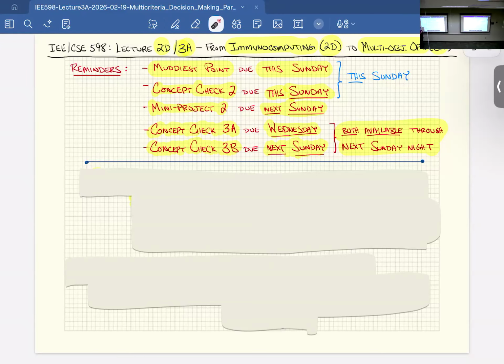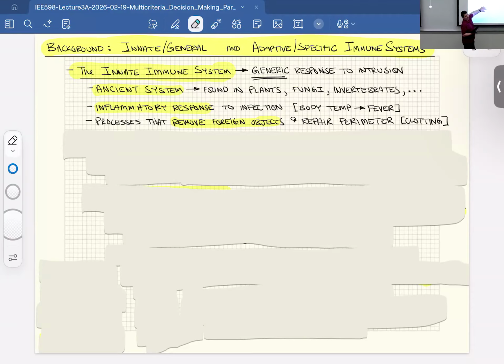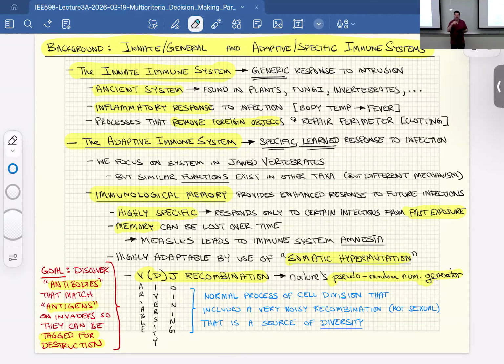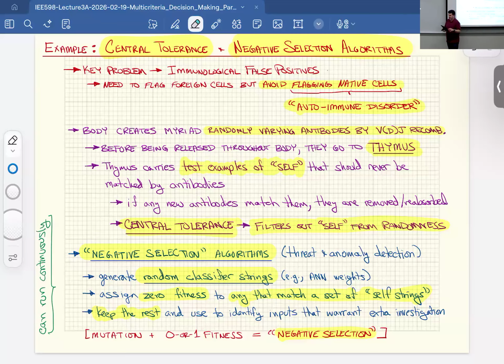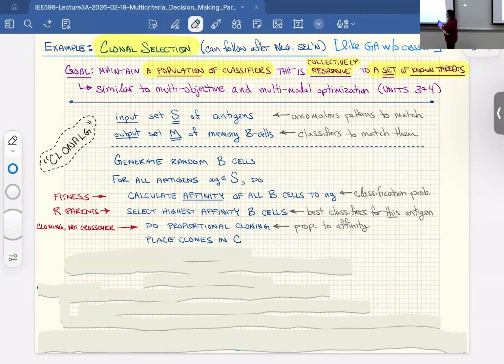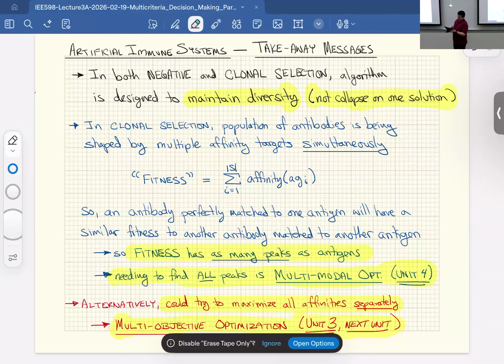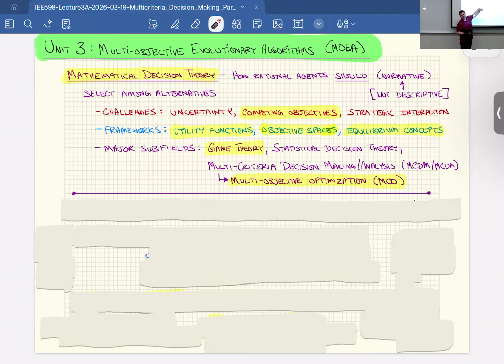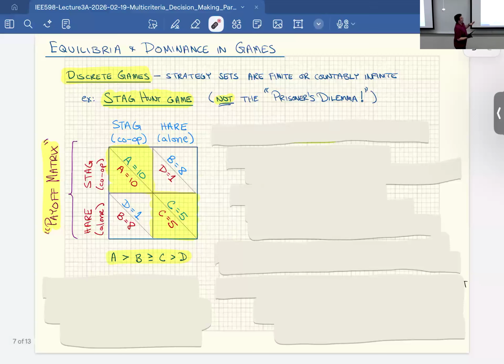IEE/CSE 598: Lecture 2D/3A (2026-02-19): From Immunocomputing to Games/Multi-Objective Optimization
In this lecture, we start with a description of two major classes of Artificial Immune System strategies – negative selection and clonal selection – along with the biological processes in the acquired/adaptive/specific immune system in vertebrates that inspired these algorithms. We focus on how both approaches maintain useful diversity, and we frame clonal selection as a form of multi-modal optimization (which will be discussed in more detail in Unit 4). This allows us to pivot to multi-objective optimization. In the last section of the lecture, we start outlining fundamentals of thinking about systems with multiple competing objectives – focusing first on game theory and the concept of the Nash equilibrium. Next time, we will define Pareto efficiency and start to introduce classical algorithms for finding Pareto-efficient sets.